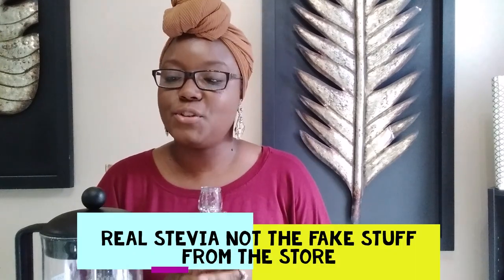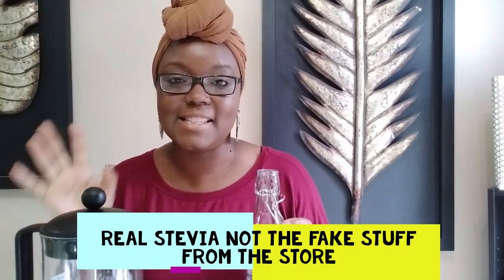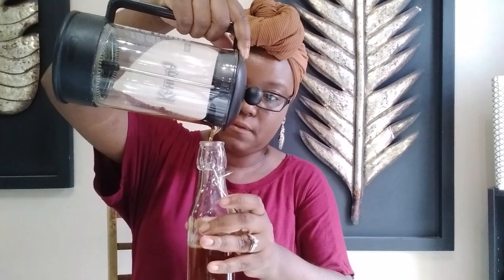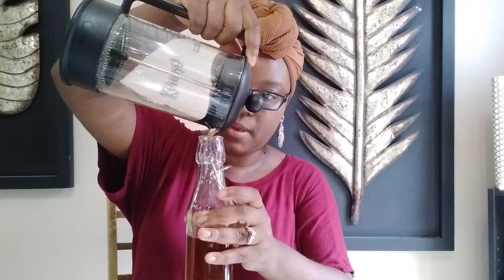Cramp Bark Tincture - Natural Pain Reliever - Pain Relief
Cramp Bark Tincture -  Natural Pain Reliever

Cramp Bark

French Press

2320 E Baseline Rd Suite 148-277